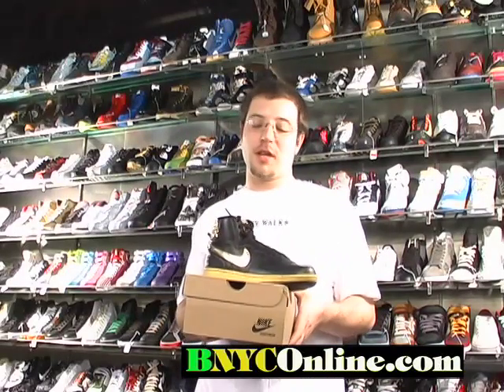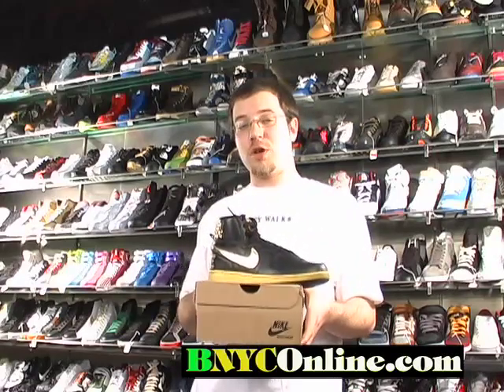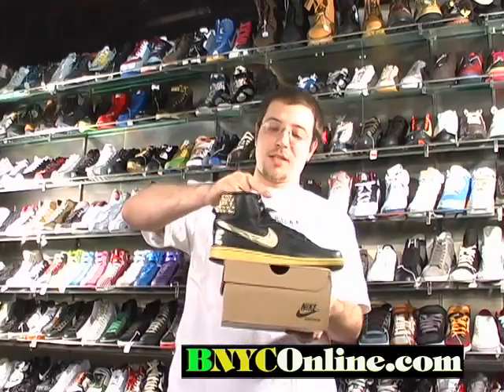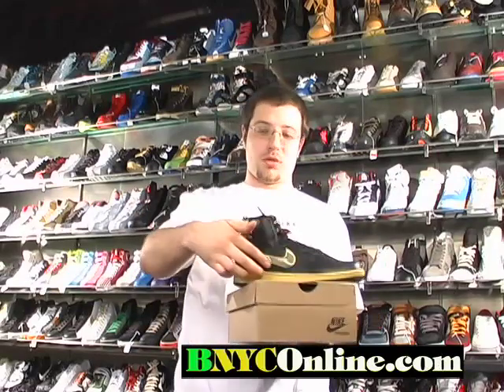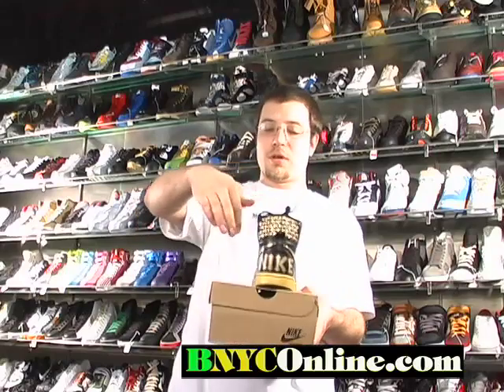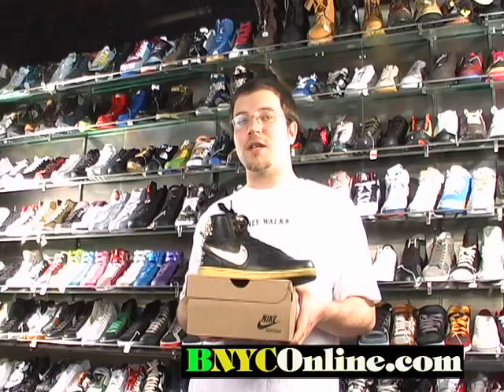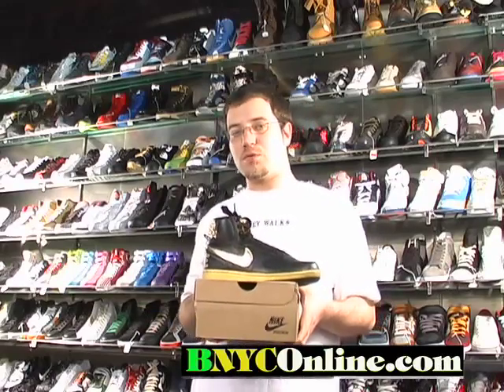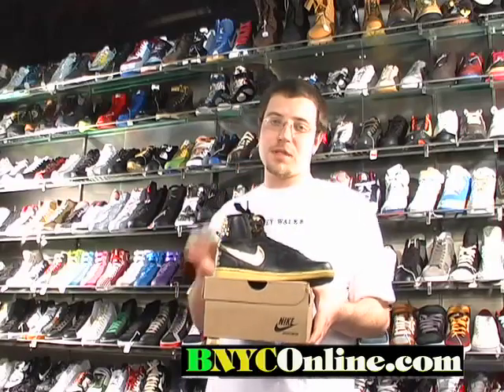EP13: Nike Terminator High Supreme - Rock Pack (325319-071)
Nike Terminator High Supreme (Rock Pack). This Terminator Supreme which is part of the Heavy Metal Rock Pack contains studs on the back heel and a gold swoosh. The Nike Terminator, produced in 1985 as a team shoe for the Georgetown Hoyas. The Nike Terminator is a design hybrid of the Nike Legend and the Big Nike with its large Nike printed on the heel, flexpoint lacing and colored sole. The Terminator was reissued in 2003 and has been produced in leather and canvas, high and low top versions. These retro Nike basketball shoes are yet another reissue of Nikes stylish classics from the 80s. Look below for more Pics.